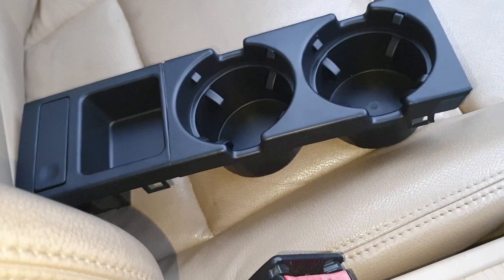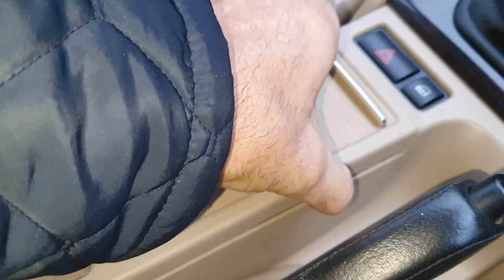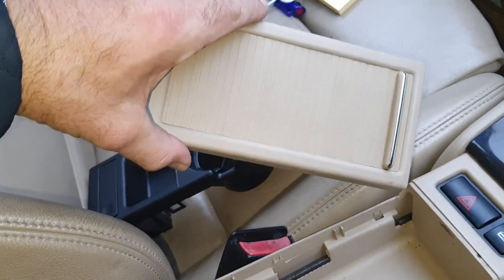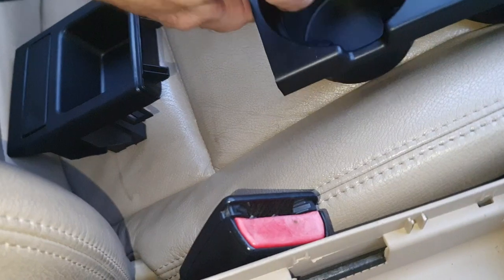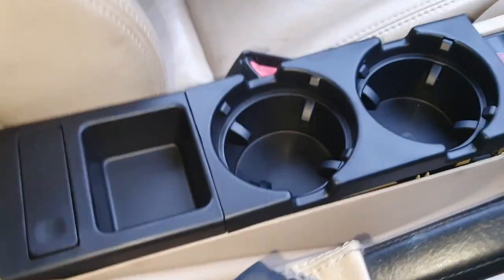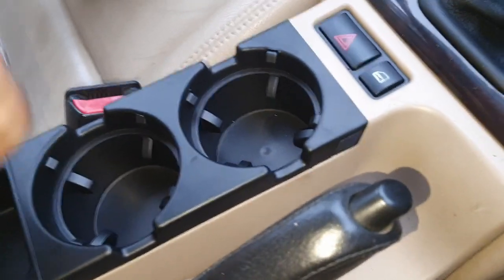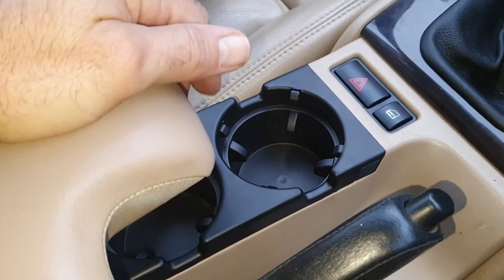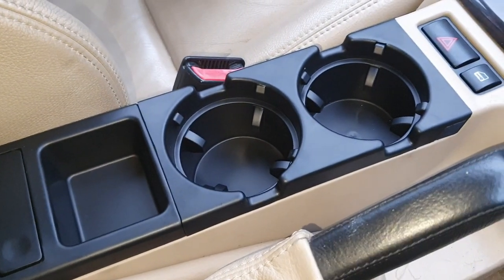BMW 3 SERIES E46 DRINKS HOLDER INSTALL1999 to 2006